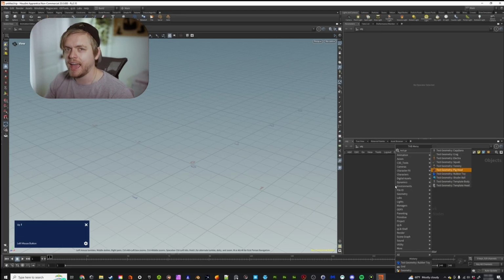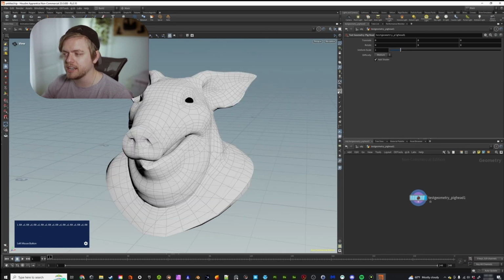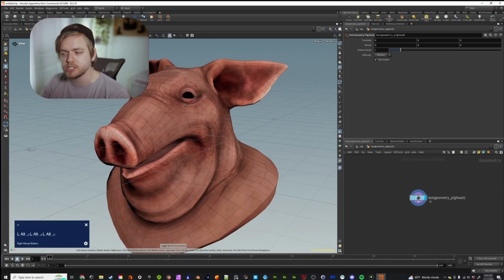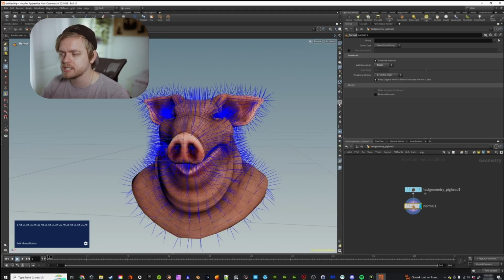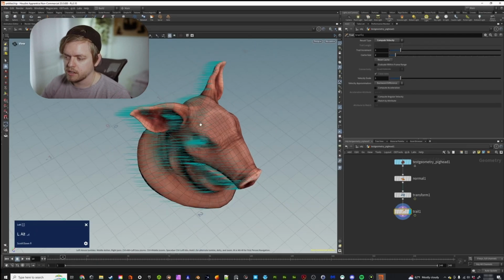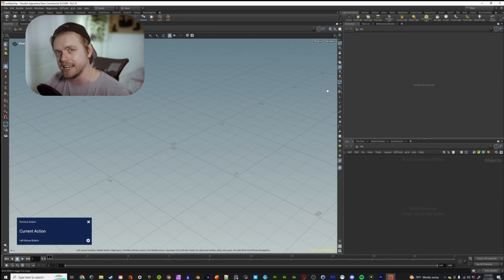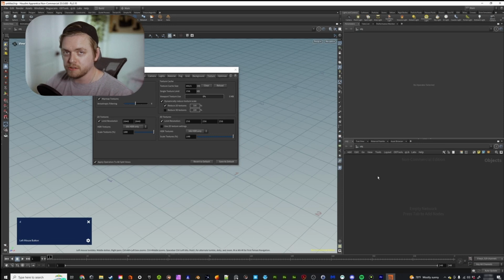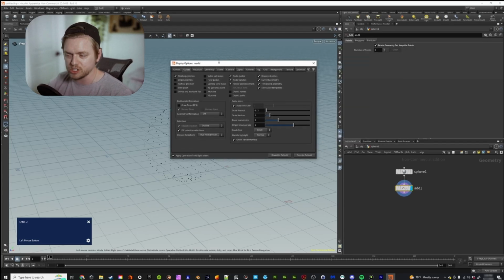Houdini for Beginners- Part 6: Visualisers